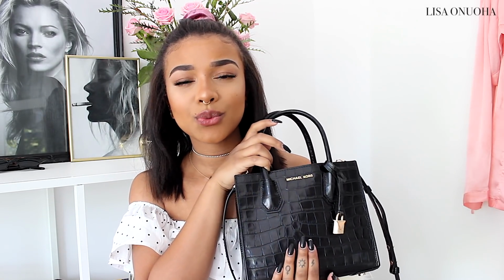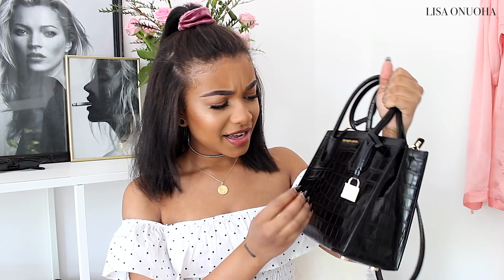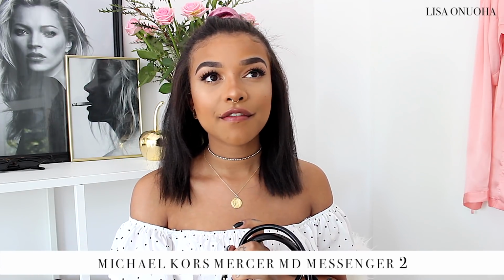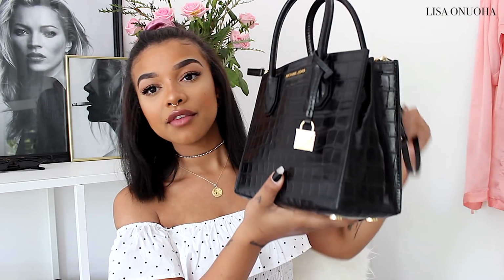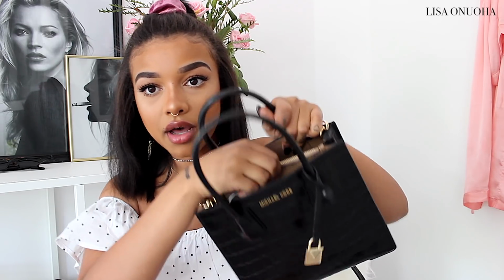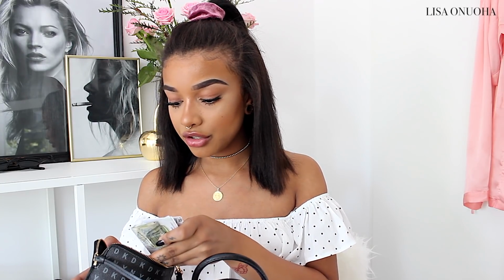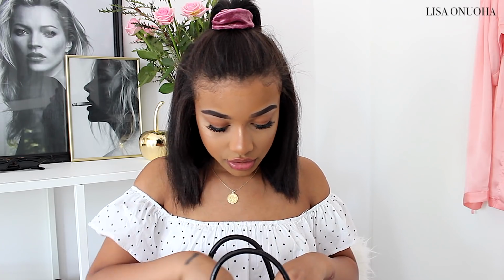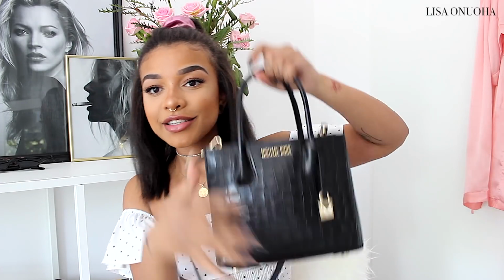What's In My Bag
Hi loves!! ♡

In this video I show you what’s in my new everyday bag!

$500 Pretty Little Thing Try On Haul: IS IT WORTH IT?!

Camera: Canon T3i + 18-55 lens

Intro & outro music:
Our Jam (Instrumental Version) - Da Tooby